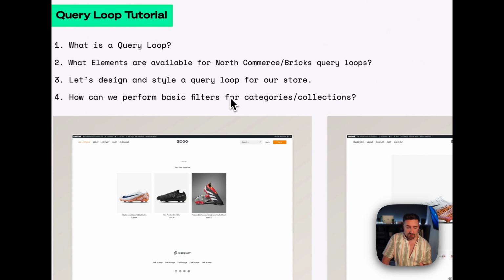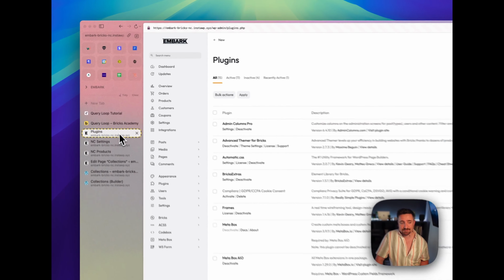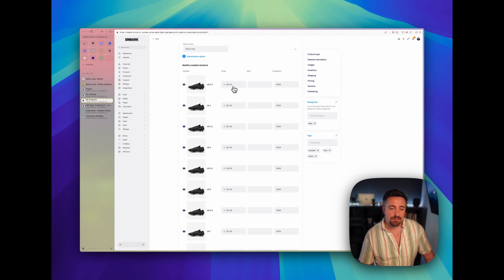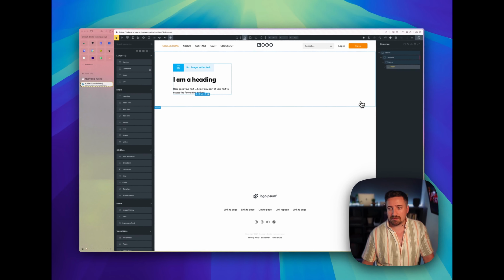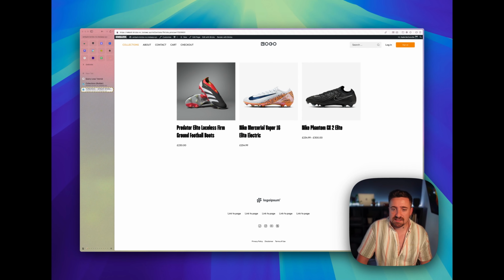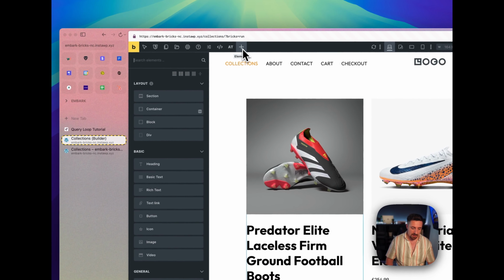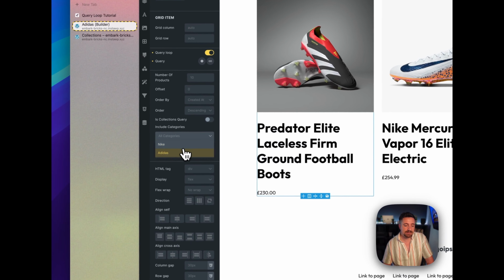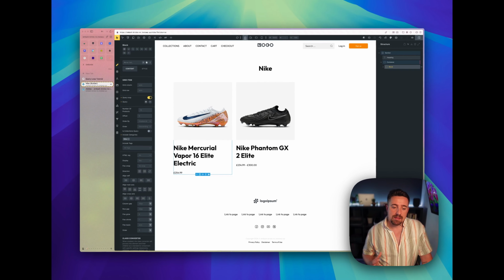How To Build Product Collection Pages With Bricks Builder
Long time community member Kade from Embark Studio takes us through in detail how to create beautiful collection pages with North Commerce and our North Commerce Bricks integration.

If you need help building beautiful ecommerce stores, contact Kade